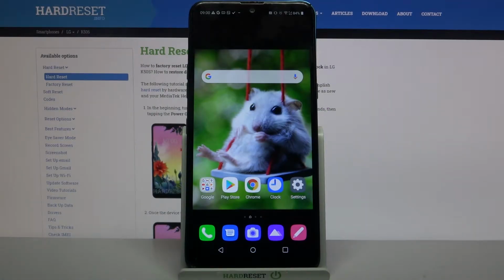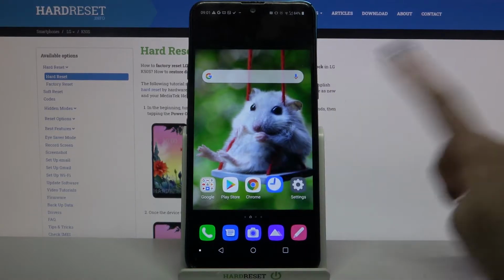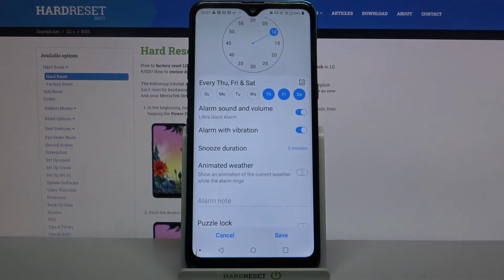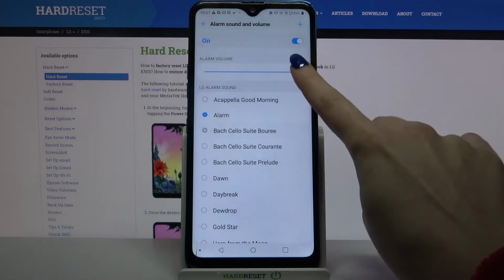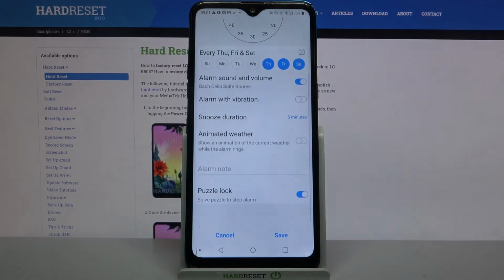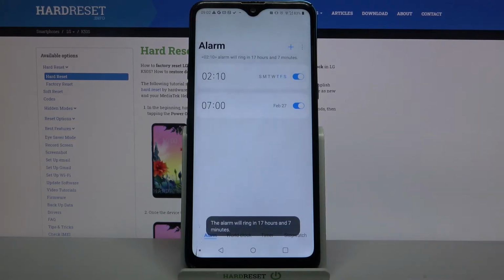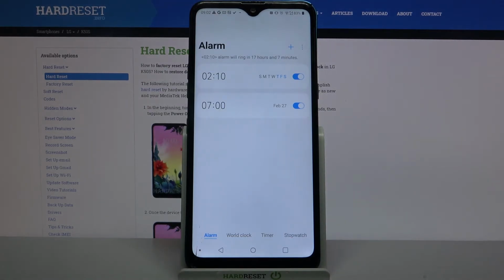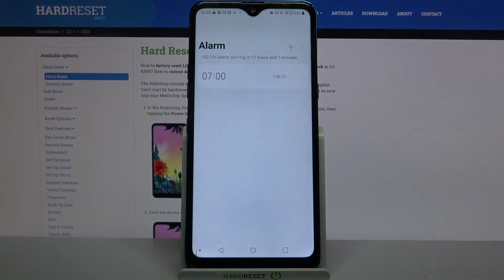How to Set Up Alarm Clock in LG K50S – Alarm Clock Adjustment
Check more about LG K50S:
Are you curious about how to set up alarm clock alerts in your LG K50S device? Check the instructions to access the alarm clock settings panel to easily schedule the alarm clock. Learn how to switch the default alarm clock sound for your favourite tune. If you are interested in that field, let’s directly jump to the tips that will help you to snooze the alarm clock in your LG K50S device.